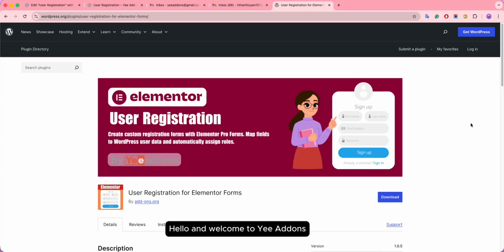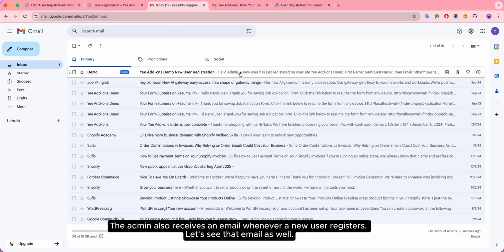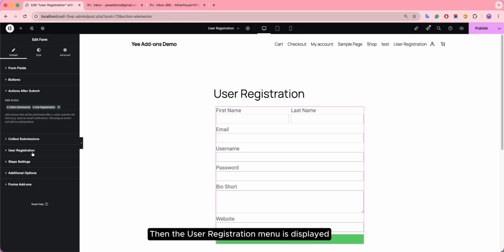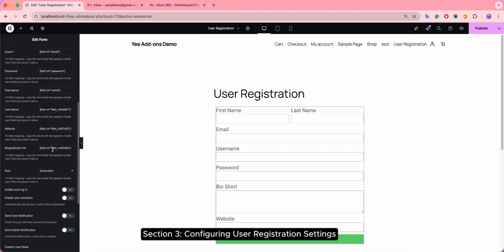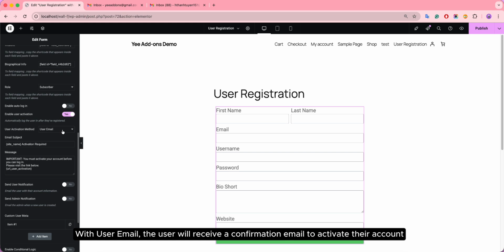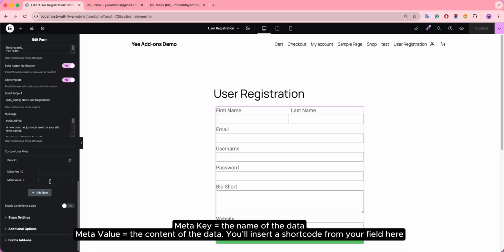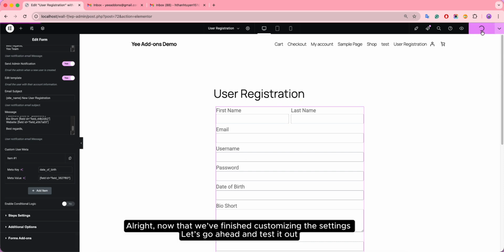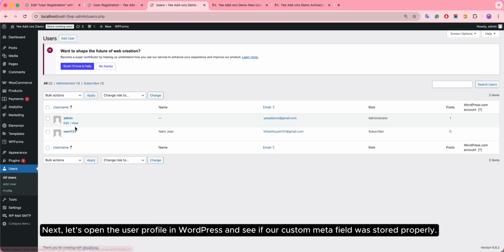How to Create a Custom User Registration Form in WordPress with Elementor Forms Free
Learn how to set up User Registration with Elementor Forms in WordPress! 🚀
In this step-by-step tutorial, I’ll show you how to turn any Elementor form into a custom user registration form. Users can sign up, create accounts automatically, and even save extra profile data like phone numbers or date of birth. This is perfect for membership sites, e-learning platforms, or community portals built with WordPress + Elementor.\

📌 Timestamps:
00:00 Intro
00:21 Demo: User Registration in action
01:37 Creating a user registration form
02:27 Setting Up User Registration
03:54 Configuring registration settings
06:10 Adding custom user meta fields
07:34 Testing the form